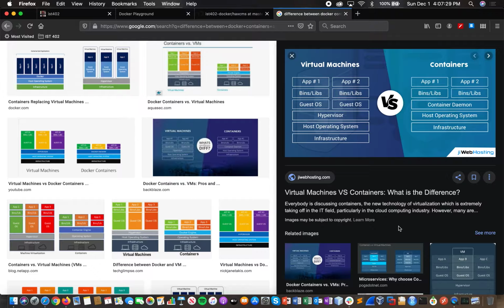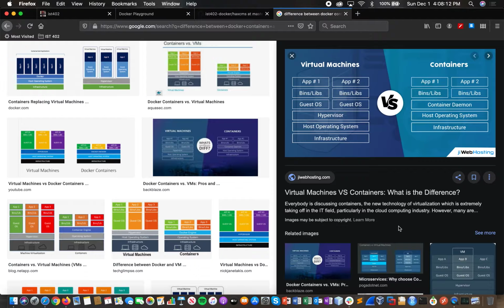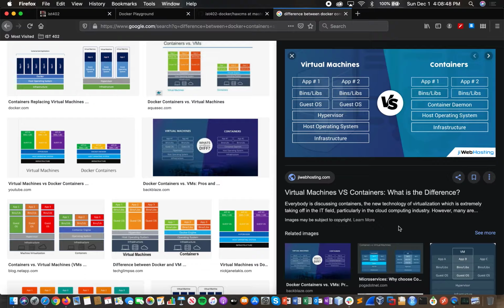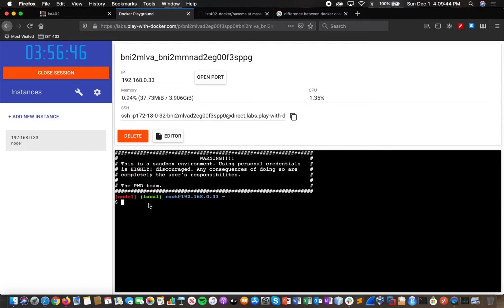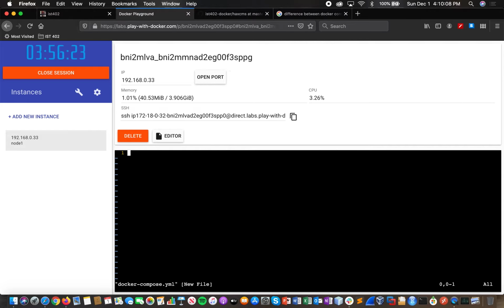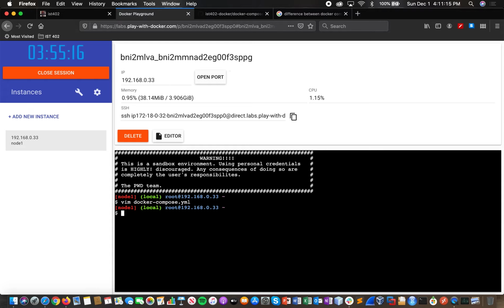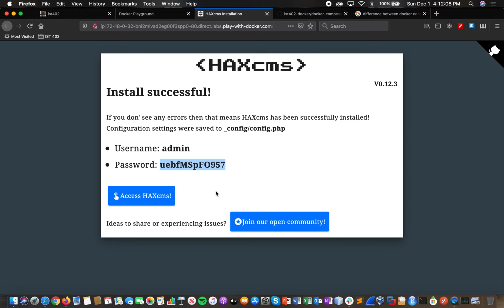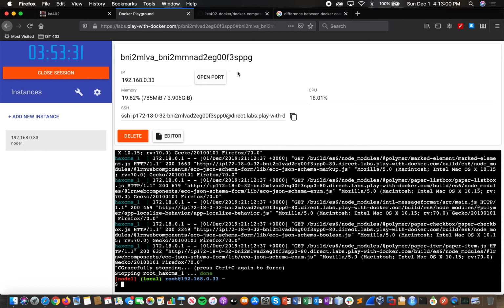LHCyberx Explains: Docker Containers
Another installment discussing Docker Containers and the benefits of containers.